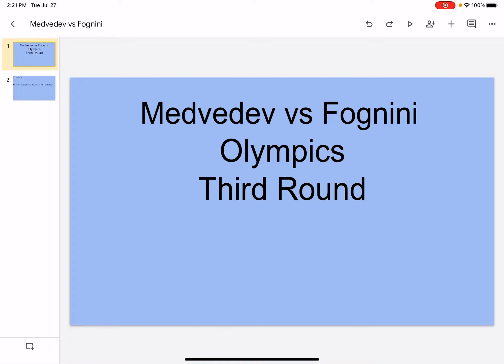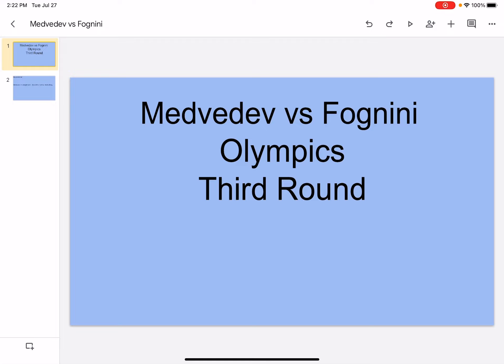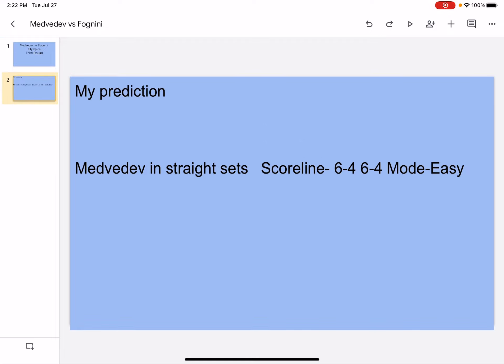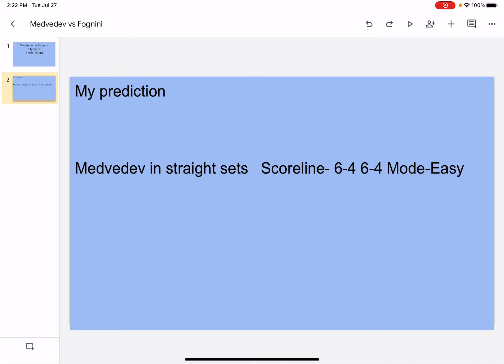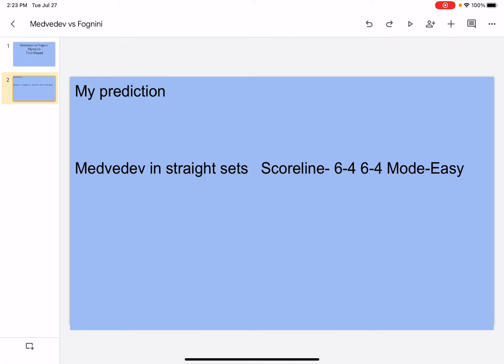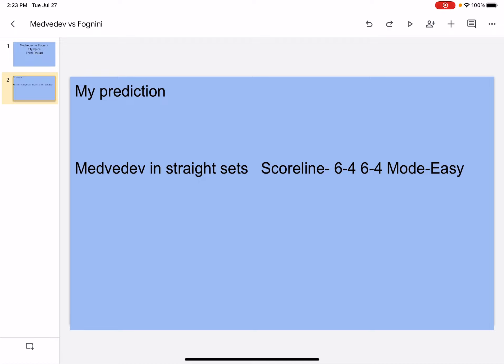Medvedev 🇷🇺 vs Fognini 🇮🇹 ! Olympics Third Round!